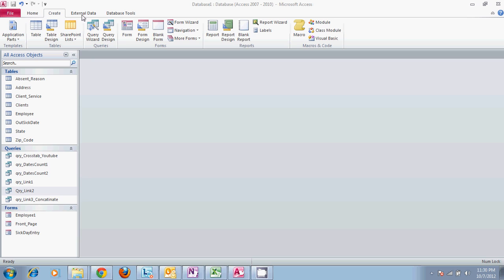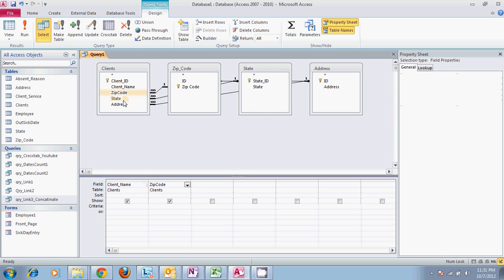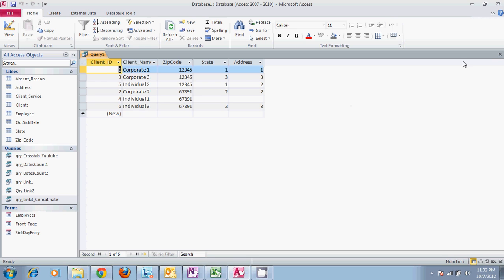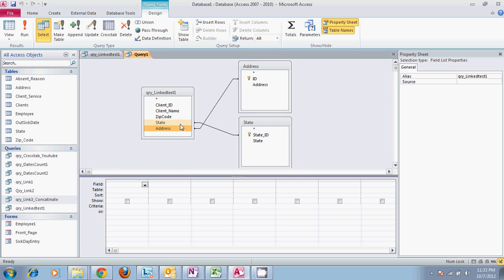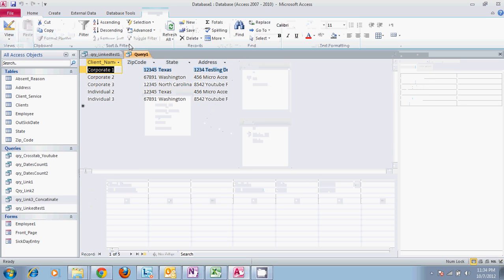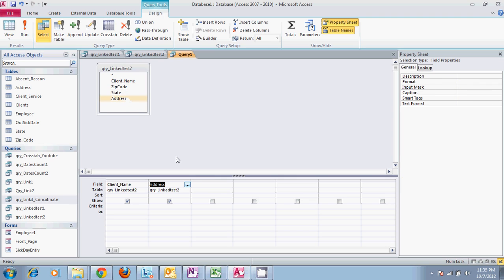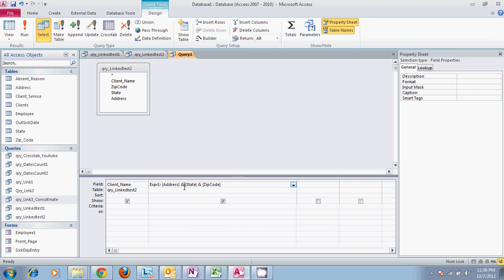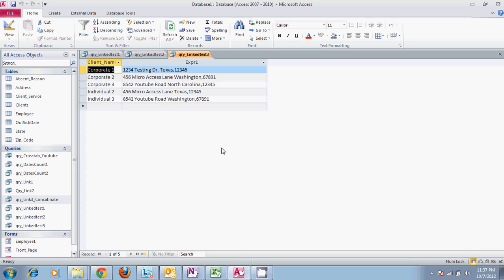Microsoft Access 2010- Using multiple queries and the concatenate feature.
How to combine multiple strings of information from different fields in a query. Also how to build multiple levels of queries that will get you to a final answer with information from your database.